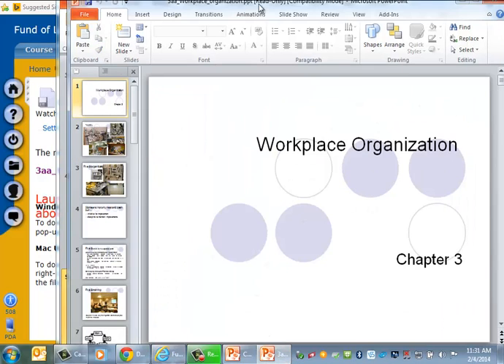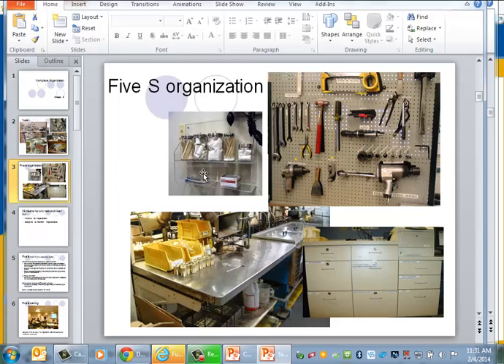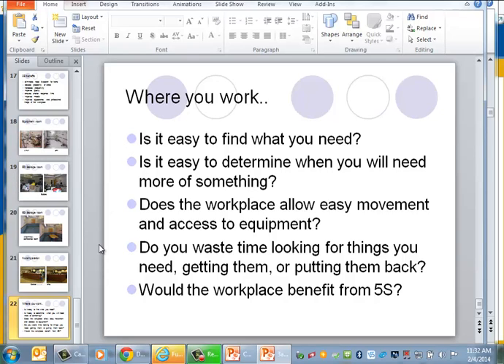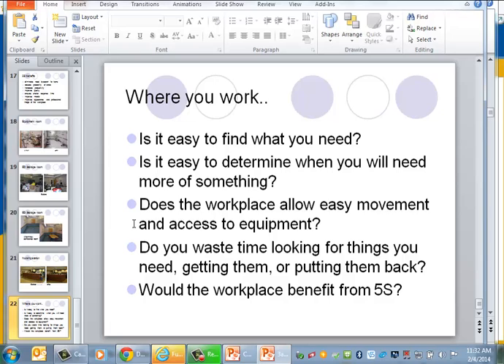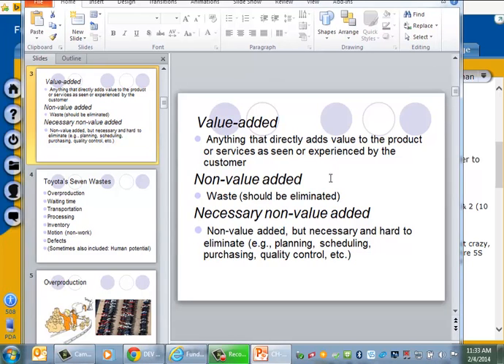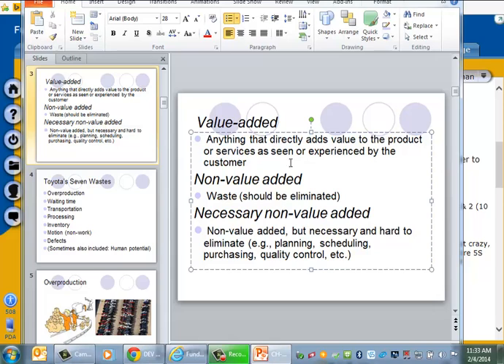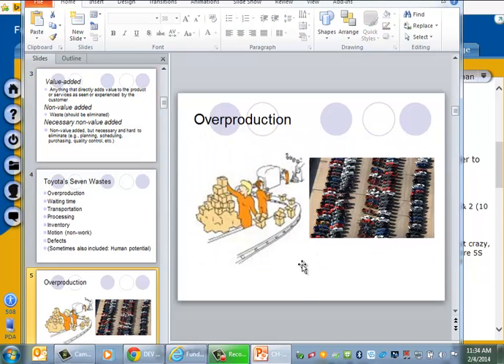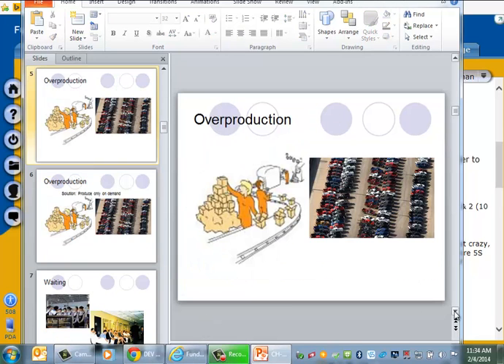LEAN Chapter 3.2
Value Added, Nonvalue Added, 5S